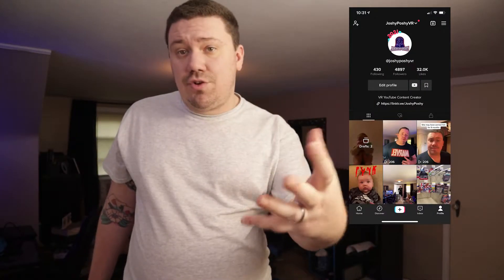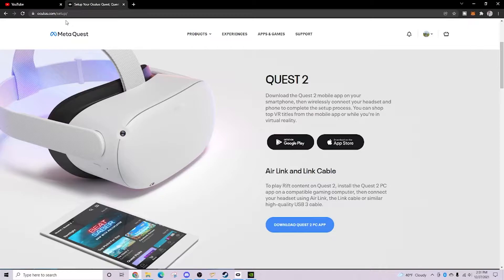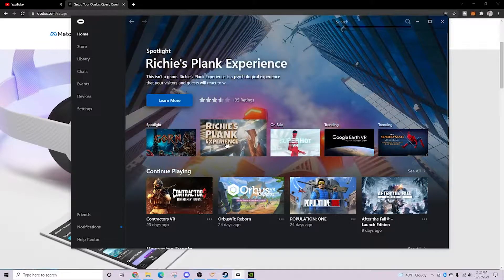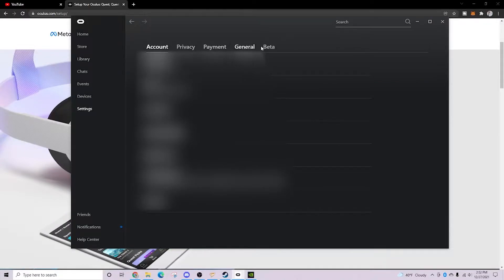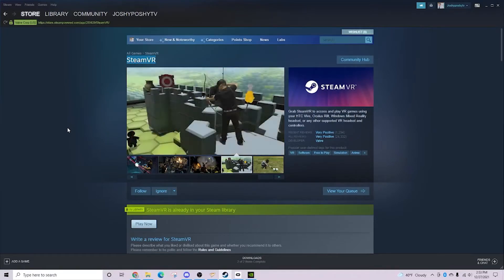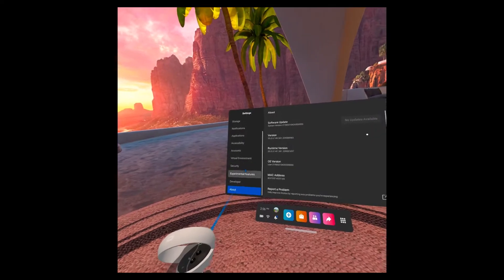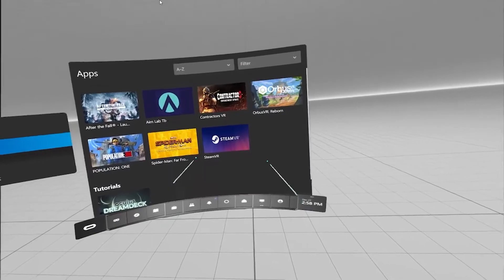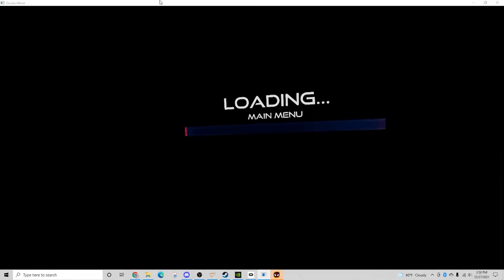Quest 2 PCVR Setup Dec 2021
Hi there welcome,  Thanks for watching today's video on Quest 2 PCVR Setup Dec 2021" PCVR is truly a amazing platform to play games like Skyrim VR , Half Life Alyx and many more games not available on the Quest Platform. So if you have  a VR ready computer and a Quest 2 there reason you shouldn't be playing PCVR!

ABOUT MYSELF &  CHANNEL
My Name is Josh and I create Virtual Reality Content and teach you how to become a better content creator, I was a Twitch Streamer that built a following of around 1.5k before I ultimately decided to step away from the platform. I ran my own marketing company for a number of years with a focus on growing companies brands on social media.

I am a father to 2 amazing children my daughter is 8 years old and is a inspiring content creator herself and my 4 month old son. I am married to a pretty awesome wife ( bias I know)

I am a avid supporter of mental illness, I was diagnosed with Bipolar Disorder in 2020 after years of trying to "figure out" what was wrong with me. My mental health is extremely important and I want to inspire others that you can live with this disease and pull the stigma  away from it.

I fell in love with VR about 5 years ago when my roommate and I purchased a HTC Vive, sadly we went our separate ways and he bought my out of my side of the headset. Since then VR has never been that accessible to me until I purchased my Quest 2. I decided to create this channel to express my passion and creative outlet within the VR community.

I am truly thankful for the opportunity to create content within the VR space to have a voice in the VR space even. I would of never thought that anyone would follow me on this journey and care about what I have to say...so from the bottom of my heart THANK YOU

GEAR & SPECS :
CAMERA
My Main Camera : Canon M50 Mark ii
Main Microphone : Rhode VideoMic GO

COMPUTER :
CPU : Ryzen 7 3700x
RAM : 16Gb GSkill 3200
GPU : Nvidia GeForce 2080
SSD : Samsung EVO 1TB
HDD : Western Digital Black 4TB

Peripherals :
Microphone : Blue Yeti Nano
Keyboard : Logitech G512
Mouse : G502 Hero
Headset : Corsair Void Elite Wireless

HEADSET :
Oculus Quest 2 128gb
 Headset : AMVR Earbuds
 Controller Grips : AMVR Knuckle Grips
 Facial Interface : VR COVER Virtual Reality Oasis Edition
Extra Batteries : x2 Mophie 10,000 Mah Power Banks
Oculus Quest 2 Link Cable

SOFTWARE :
Editing Suite : Adobe Premiere Pro
Casting : Air Server
SideQuest
Applab
Oculus Desktop App
Steam VR
Avidemux ( Fixes Audio Sync issues )

Games I normally play :
- MMORPGS
- Survival
- Indie Games
- FPS Shooters
- Fantasy

GAMES IN MY LIBRARY :
Population One
Orbus VR
Suckerpunch VR
Morels Homestead
Tavern Tales
Onward
Demeo
Contractors
Spider-Man
Blade and Sorcery Nomad
Arizona Sunshine
Skyrim VR
Fallout 4 VR
Boneworks
The Forest
Half Life Alyx
No Mans Sky
SubNautica
Rec Room
VR Chat
Walking Dead Saints and Sinners